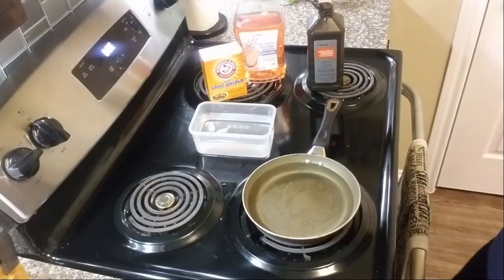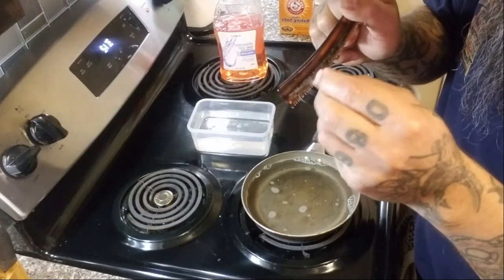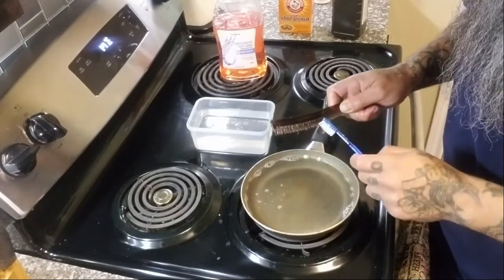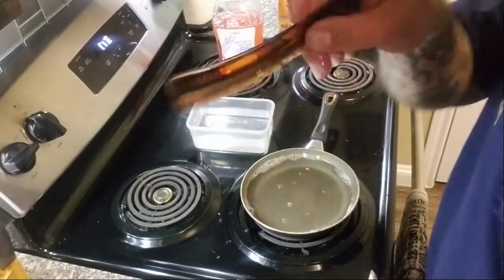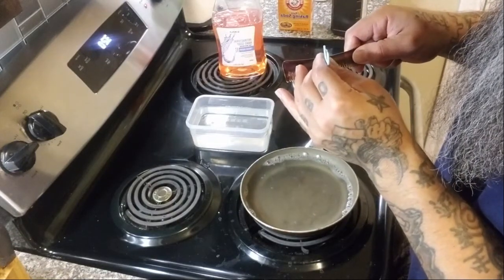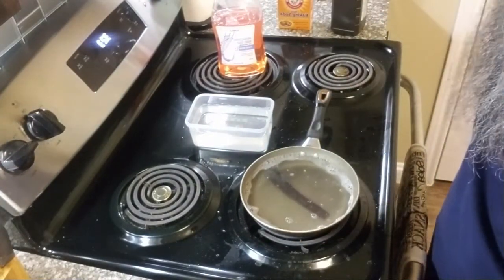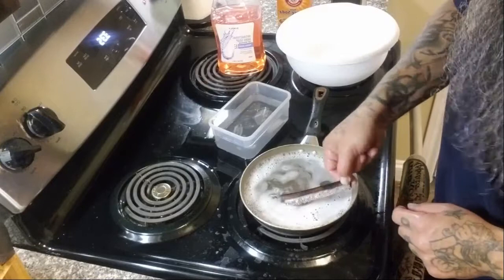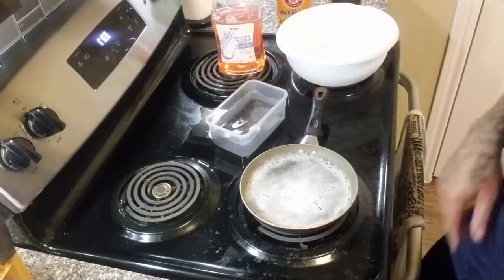How To Clean A Dirty Comb | Cleaning The Worlds Dirtiest Comb!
Hey guys in this video I show you that you can clean a dirty a$$ comb..Just goes to show you how well a kent comb holds up...and I know the comb is nasty lol.

Brio axis...

15%off USE CODE: beardsandcars

10%off use: BEARDSCARS10OFF

10%off use: BEARDSANDCARS